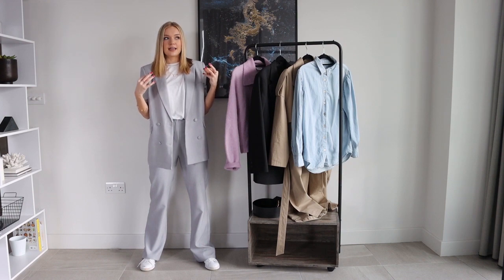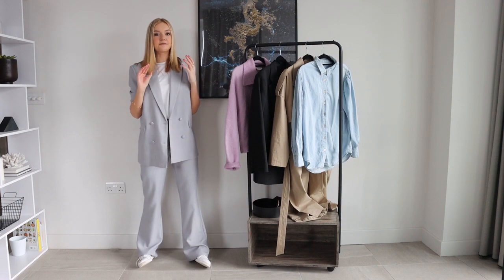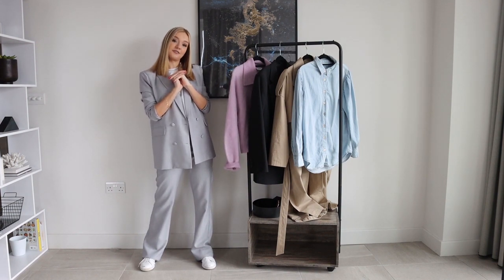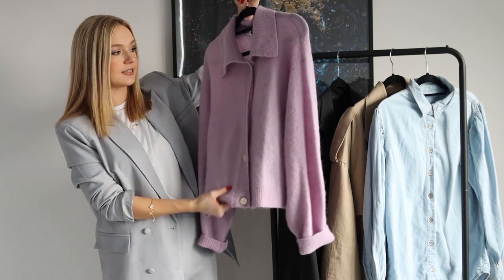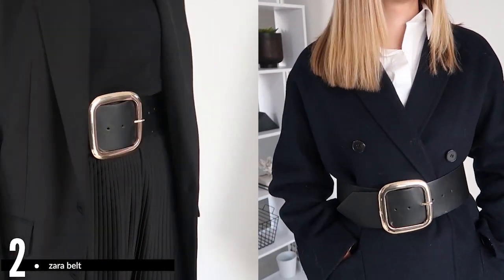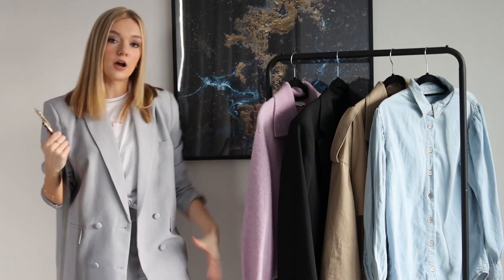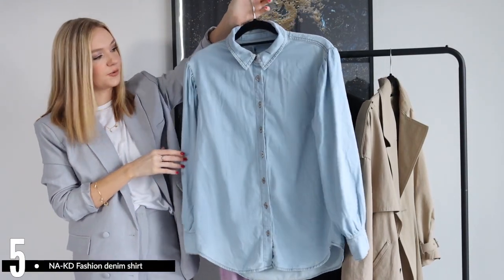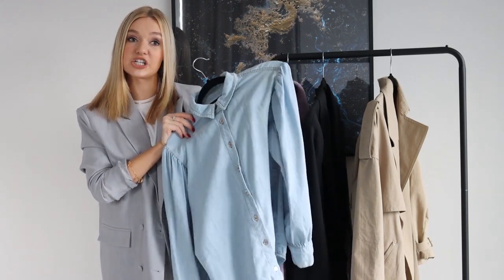TRANSITIONAL PIECES TO BUY NOW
5 THINGS TO BE BUYING NOW

It’s that horrible in-between time of year where it’s not quite time to purchase a spring wardrobe but winter outfits are also getting a bit tiresome! I thought I’d share my 5 top picks for a wardrobe refresh and how we can style them into our winter to spring looks!

THE LILAC KNIT - not available online, similar

Worn with -
Off-white jeans

Skirt, similar
Boots, similar
Blazer, below

THE BLACK BLAZER (36) and similar,

Worn with -
Shirt, similar
Off-white jeans
Skirt and boots linked above

THE DENIM SHIRT (S)

Leather trousers, similar
Coat, similar